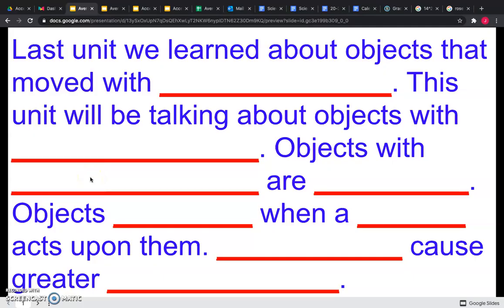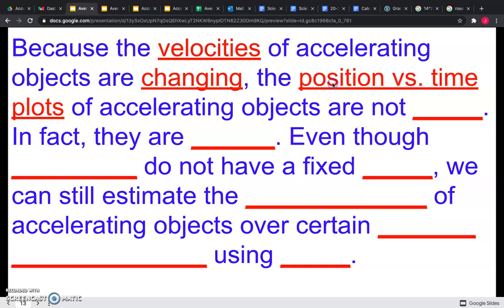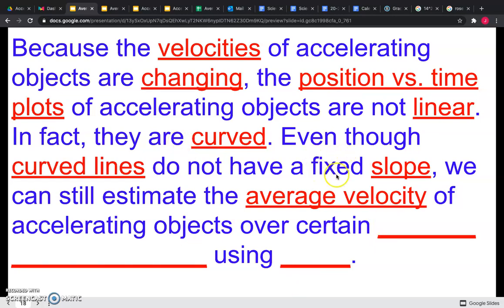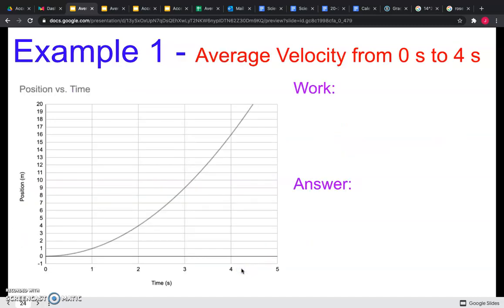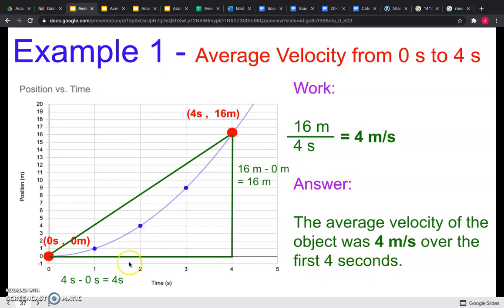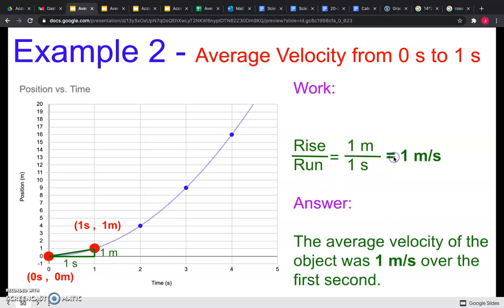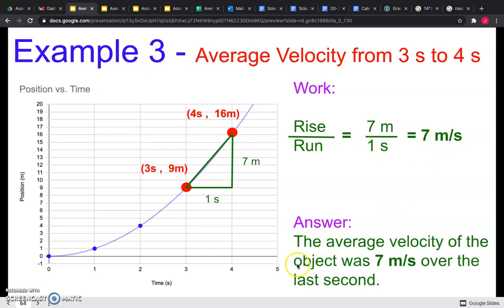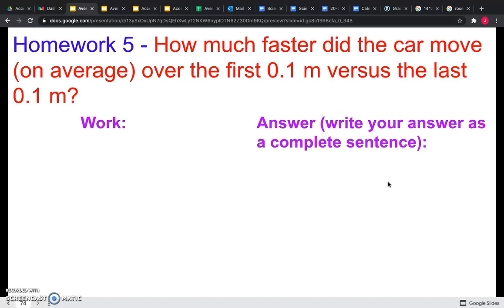Acceleration Lab - Average Velocity